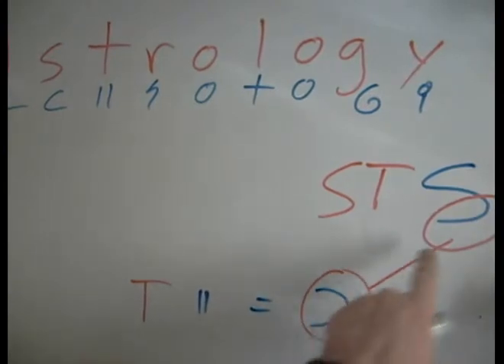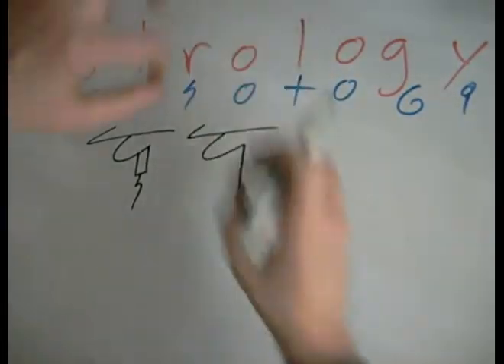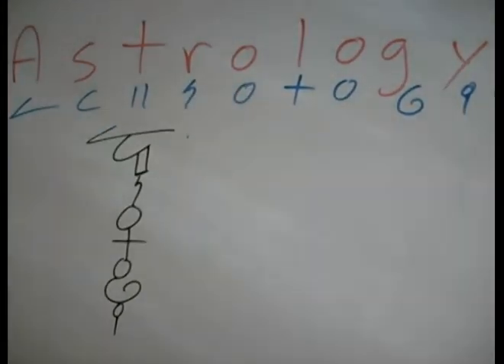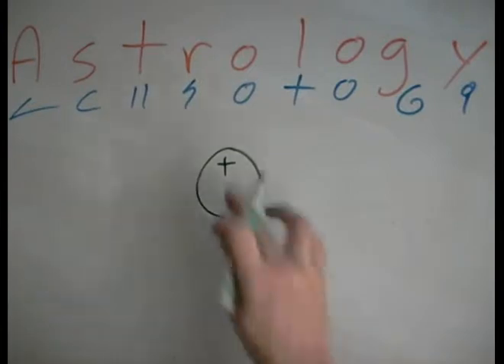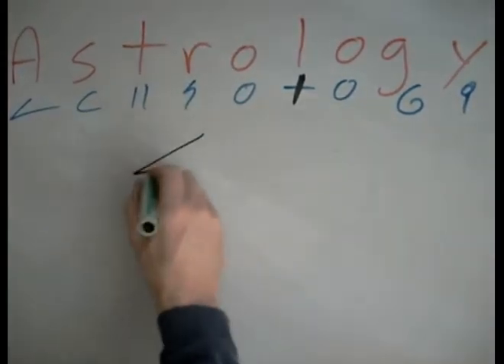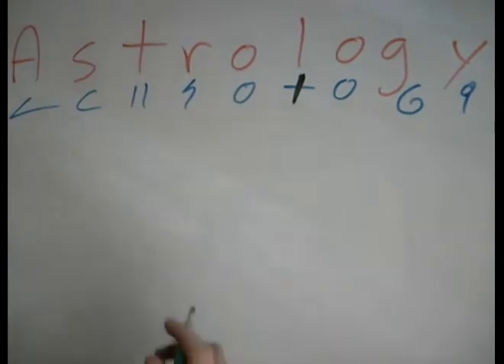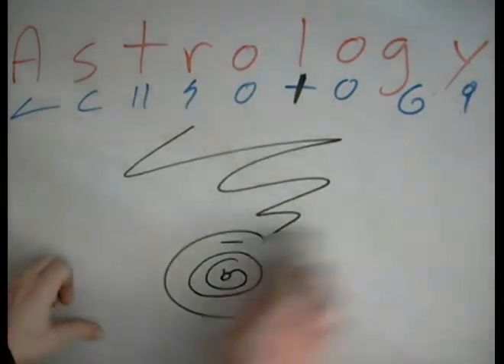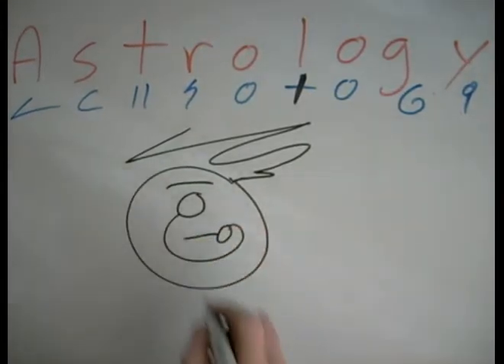Astrology - Symbols and Glyphs - Dscript Typography Tutorials 2012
Astrology uses many symbols, glyphs, and emblems, so its seems fitting to make a symbol for the word astrology. here we use dscript (a chinese/english hybrid writting style, thta combines chinese calligraphy with the english alphabet) to creat a chaarcter, much like a chinese character, for the word astrology. more info about dscript